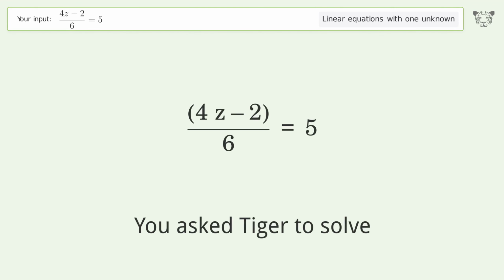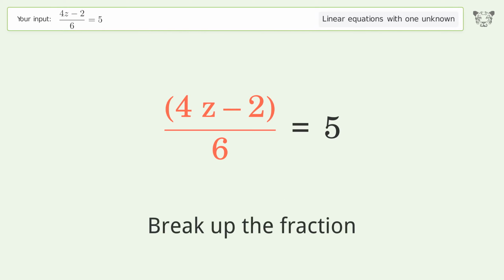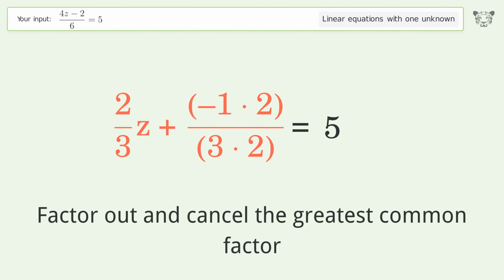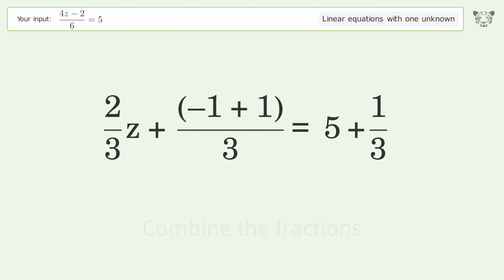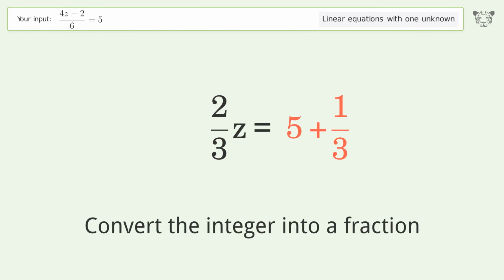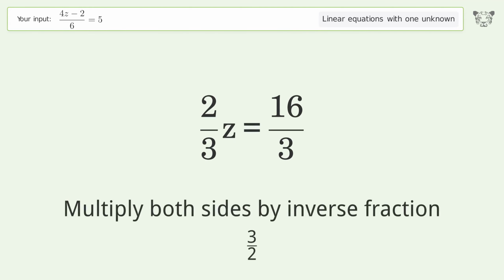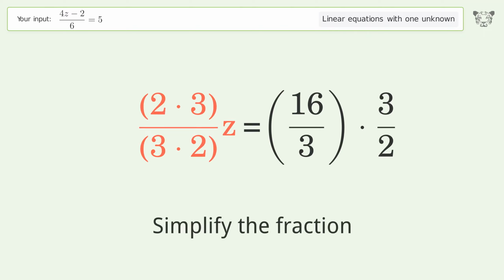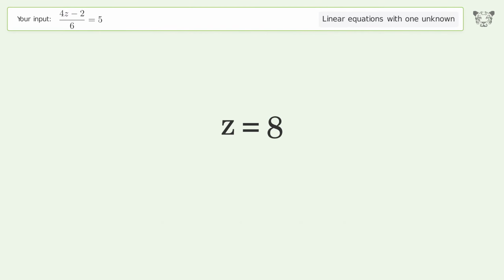Linear equation with one unknown: Solve (4z-2)/6=5 step-by-step solution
Solving (4z-2)/6=5 using the linear equation with one unknown solver

for a step-by-step and more tips and tricks for dealing with linear equations with one unknown.